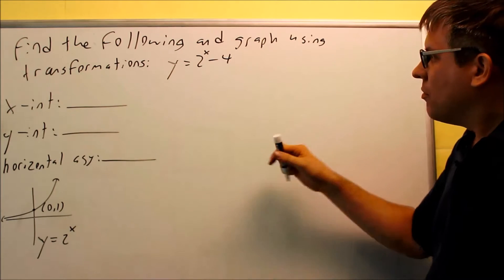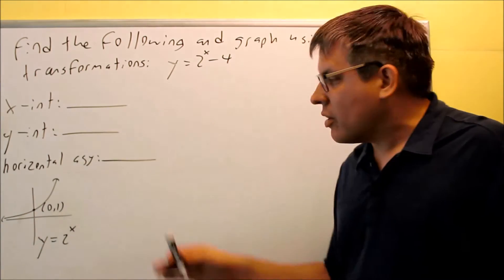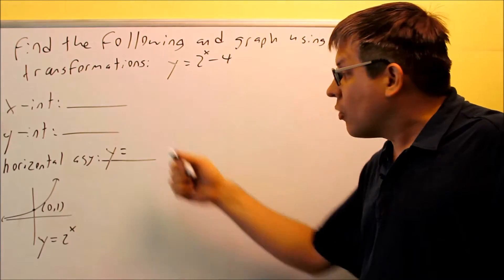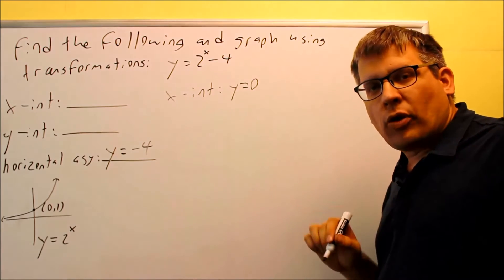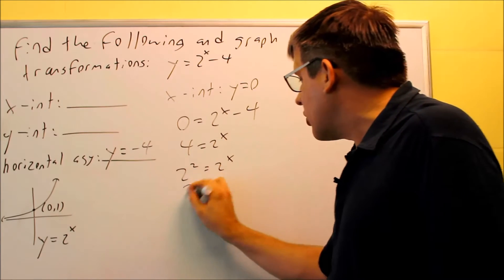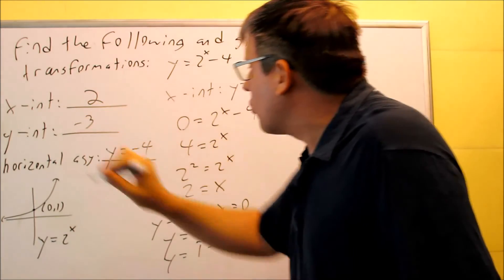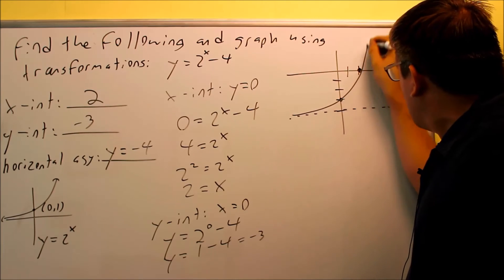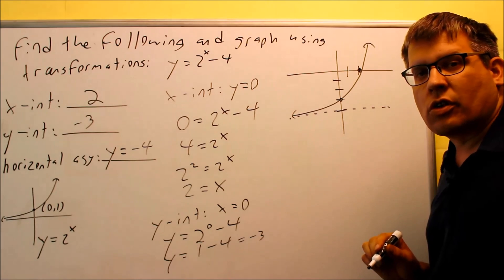Graphing Exponential Equations Using Transformations: Ex 3